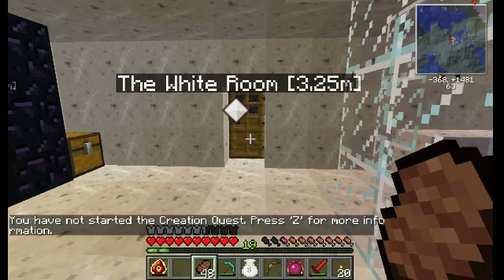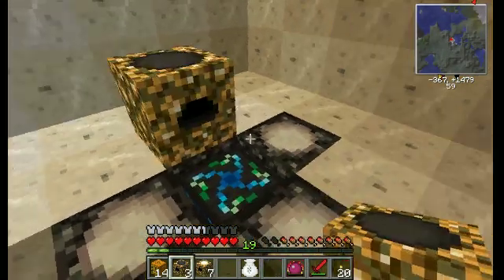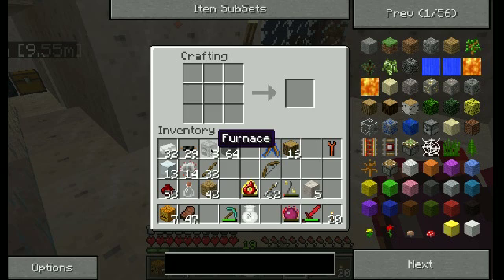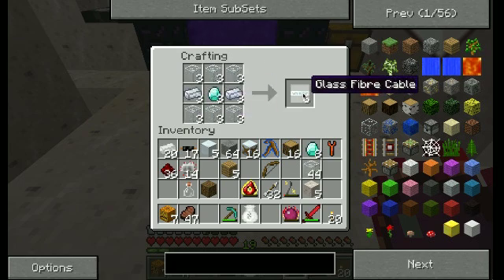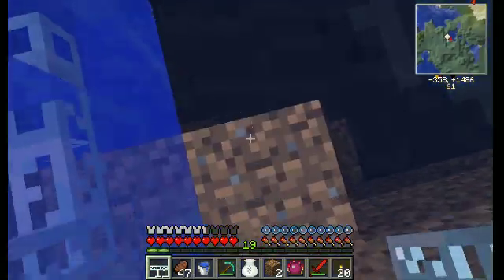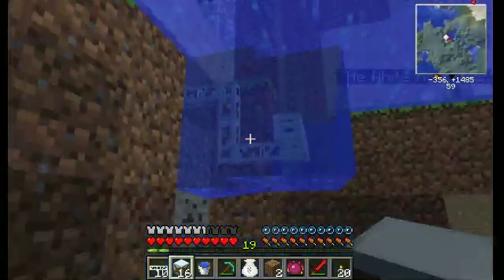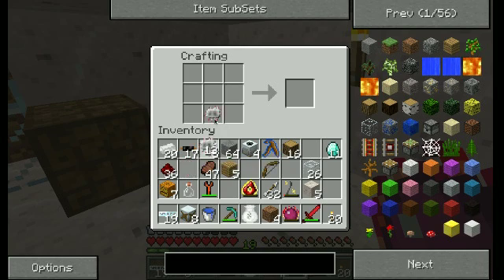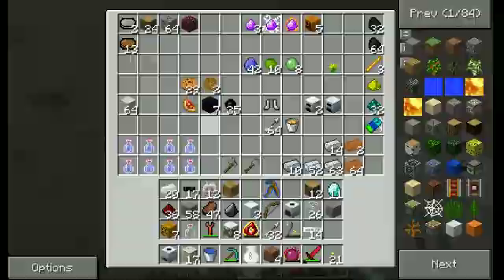Minecraft Technic Pack: Water Mills and Power Grids (TE014)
No more burning coal to produce second-rate energy!